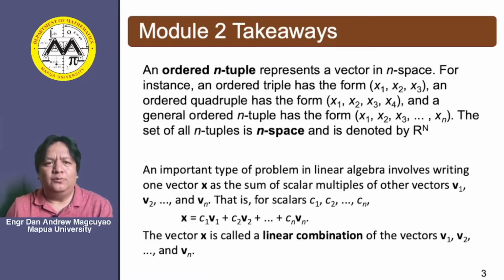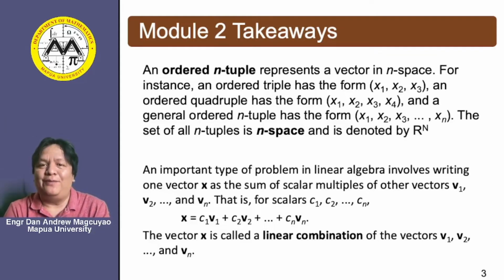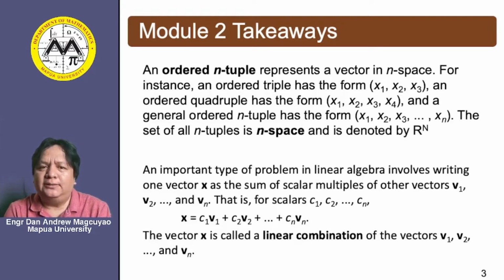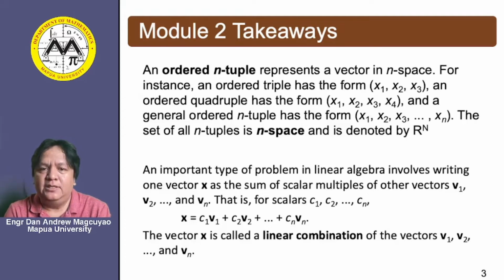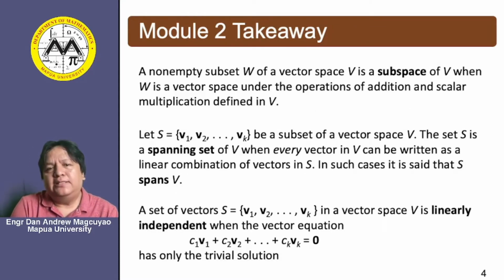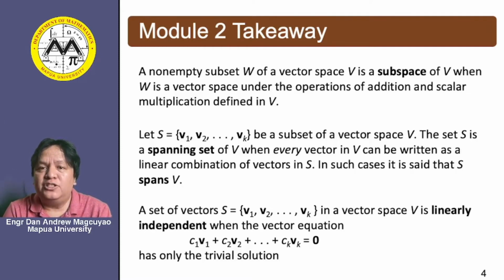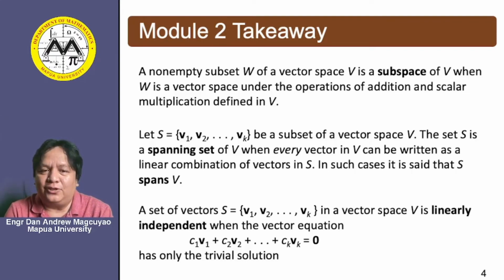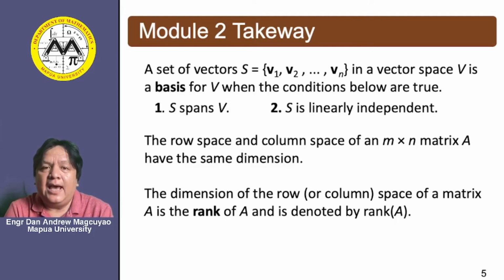Module 2 Closing